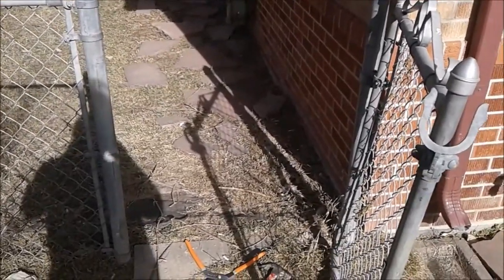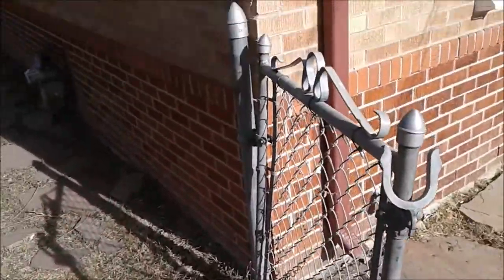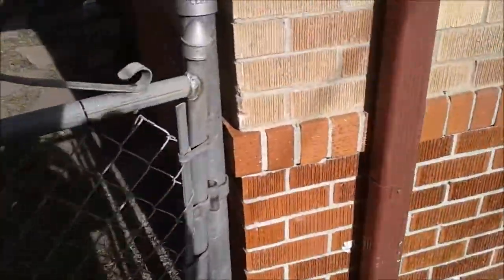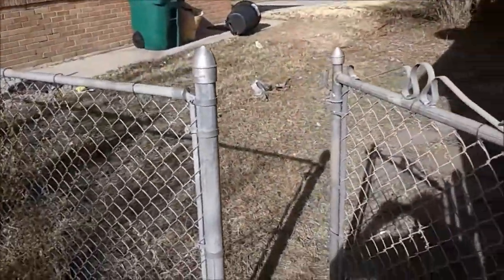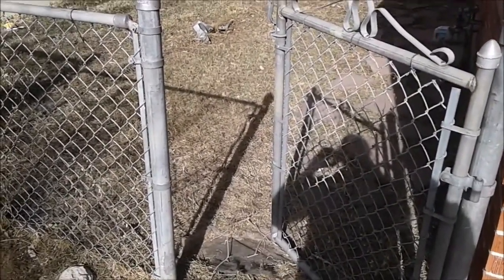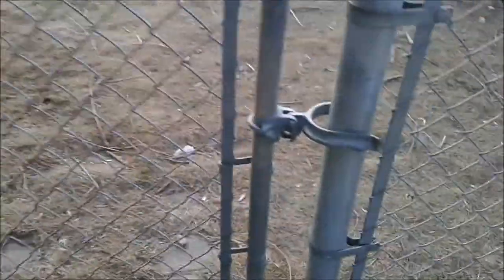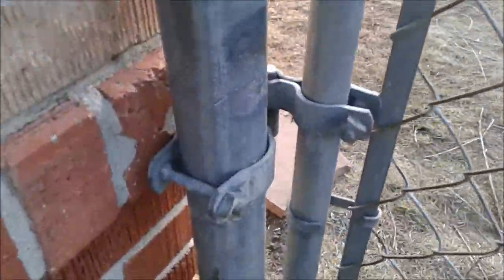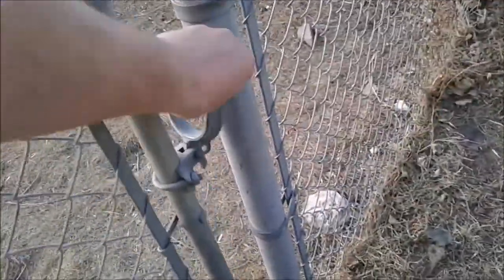Chain Link Fence & Gate Repair Aurora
Here is a short video of a chain link fence gate repair.  This was a small project in Aurora Colorado that included a full tenant make ready.  This small home rental really turned out nice and ready to be returned to the rental market.